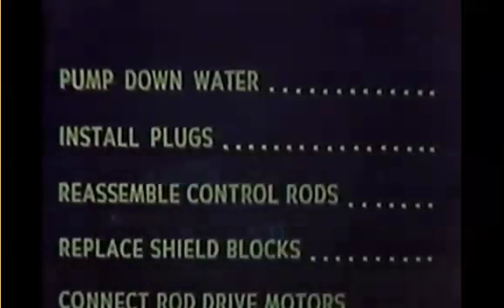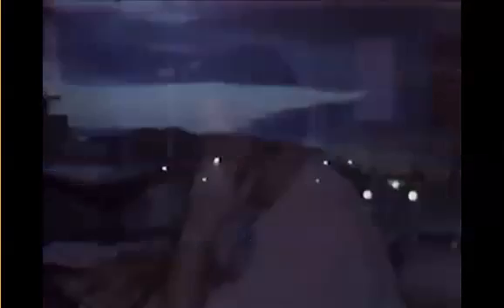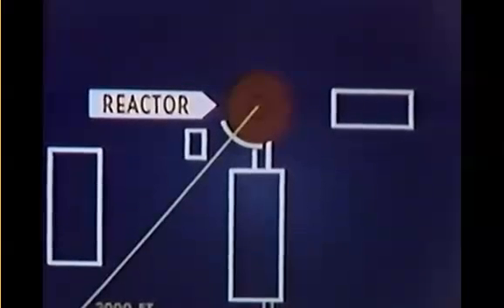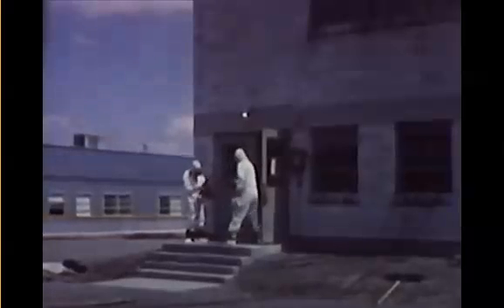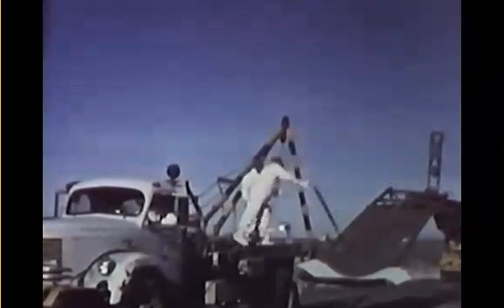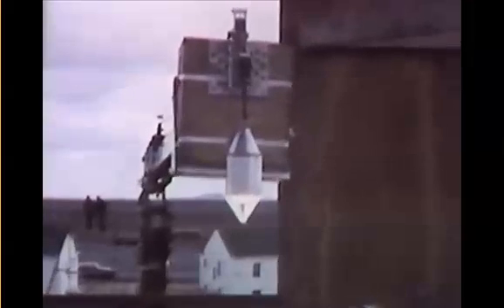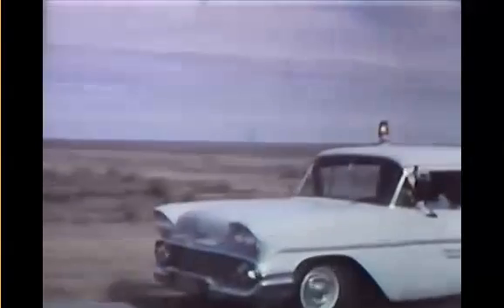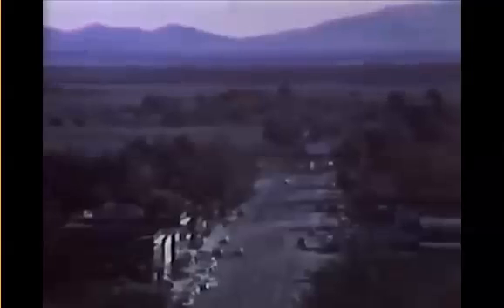SL 1 Nuclear Reactor Accident 1961 Idaho Falls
The following information courtesy Wikipedia:
The SL-1, or Stationary Low-Power Reactor Number One, was a United States Army experimental nuclear power reactor which underwent a steam explosion and meltdown on January 3, 1961, killing its three operators. The direct cause was the improper withdrawal of the central control rod, responsible for absorbing neutrons in the reactor core. The event is the only known fatal reactor accident in the United States. The accident released about 80 curies (3.0 TBq) of Iodine-131, which was not considered significant due to its location in a remote desert of Idaho. About 1,100 curies (41 TBq) of fission products were released into the atmosphere.

The facility, located at the National Reactor Testing Station approximately 40 miles (64 km) west of Idaho Falls, Idaho, was part of the Army Nuclear Power Program and was known as the Argonne Low Power Reactor (ALPR) during its design and build phase. It was intended to provide electrical power and heat for small, remote military facilities, such as radar sites near the Arctic Circle, and those in the DEW Line. The design power was 3 MW (thermal). Operating power was 200 kW electrical and 400 kW thermal for space heating.

In the accident, the core power level reached nearly 20 GW in just four milliseconds, precipitating the reactor accident and steam explosion.

Further information about the SL-1 reactor accident can be found
We are making such material available in our efforts to advance understanding issues, etc. We believe this constitutes a 'fair use' of any such copyrighted material as provided for in section 107 of the US Copyright Law. In accordance with Title 17 U.S.C. 107, the material on this site is distributed without profit to those who have expressed a prior interest in receiving the included information for research and educational purposes